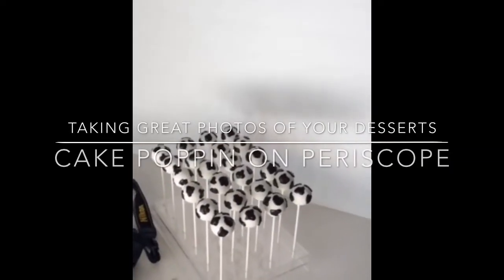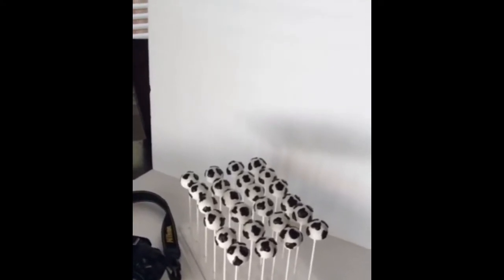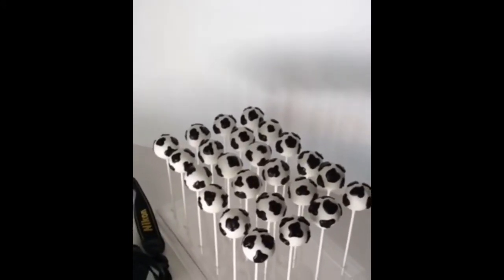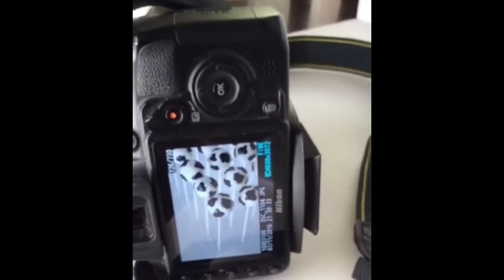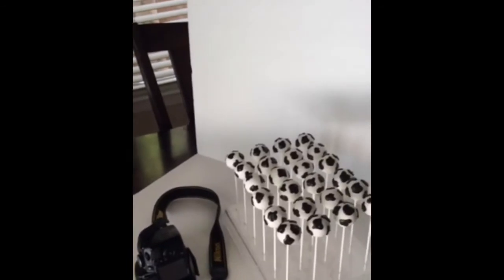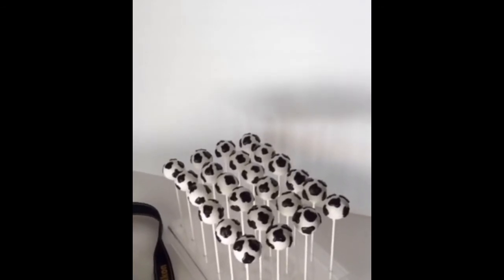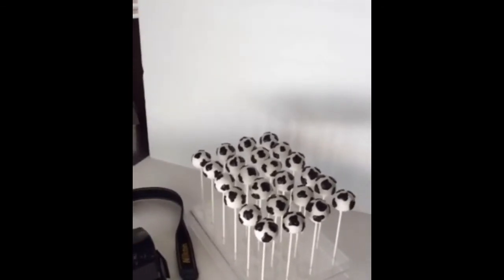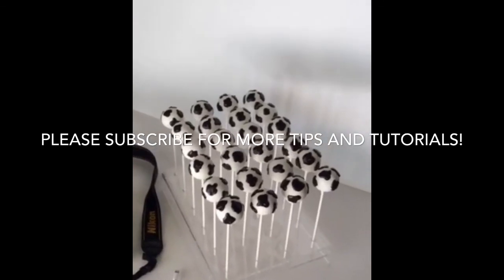Cake Poppin on Periscope: How to Take Great Pictures of your Desserts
In this Periscope session we talked about easy ways to take amazing pictures of your finished desserts. I go over photo editing, watermarking, cameras, lighting and everything in between.